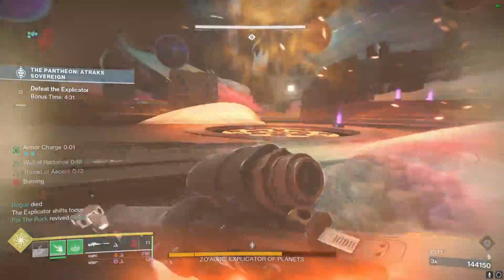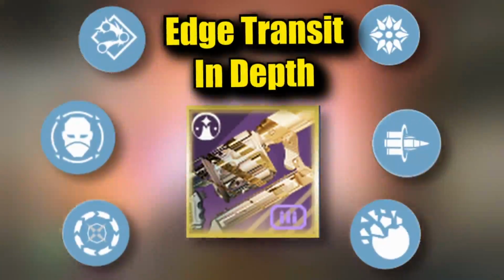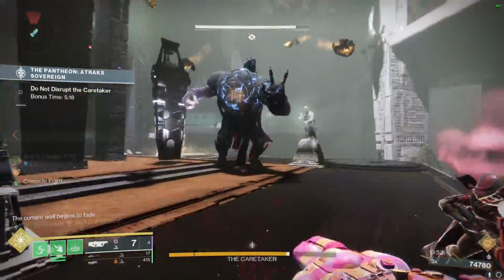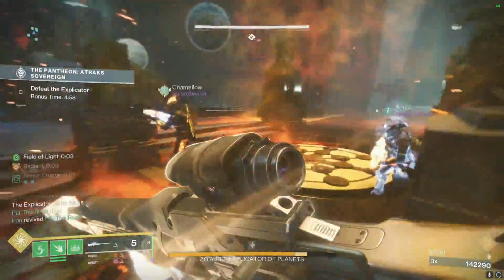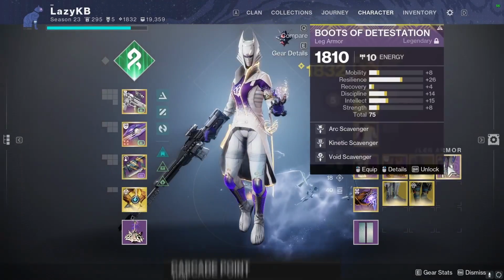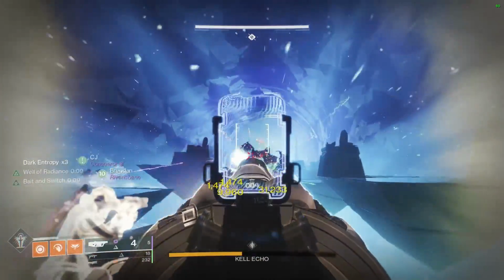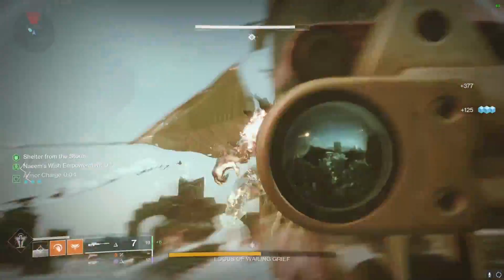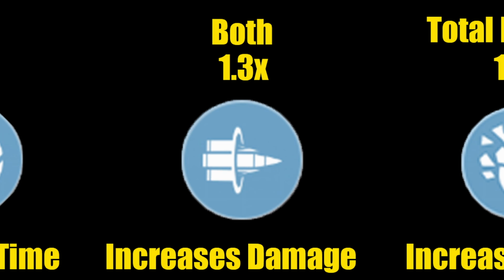The Edge Transit God Roll Isn't What You Think..